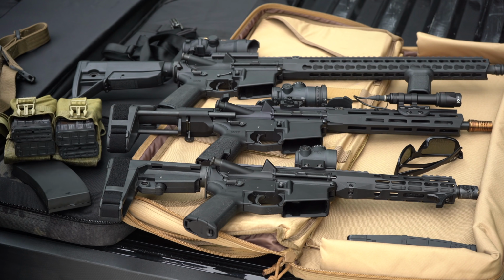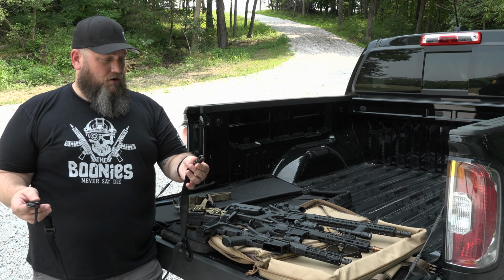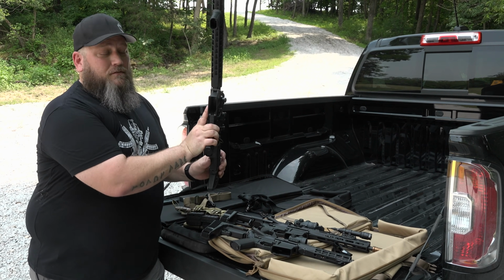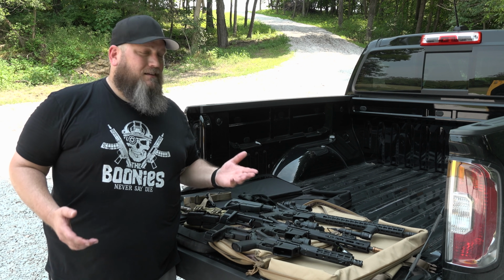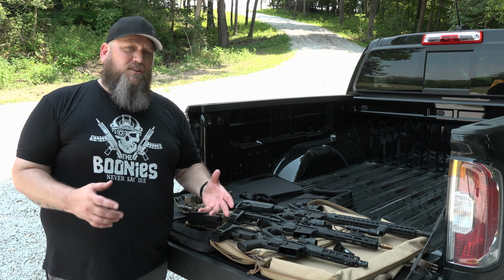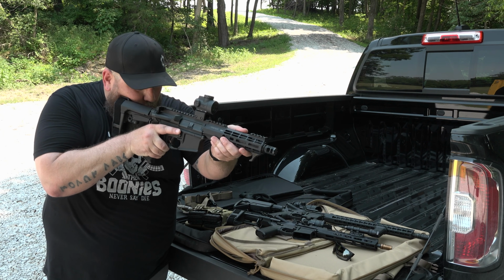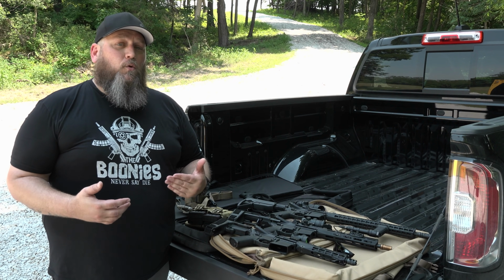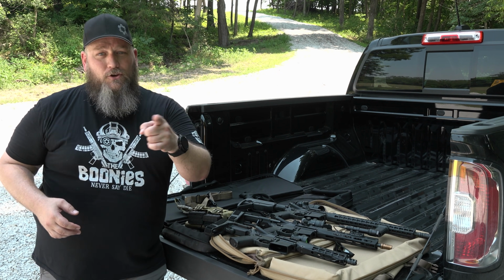Top 5 Accessories for your AR!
Mike shares his thoughts on the Top Five Accessories for your (or his) AR. With the AR accessory market ever changing, there will always be something exciting to trick out your AR with.

to sign up to be a CMMG Insider, and you can click the home page icon to take you to our website.